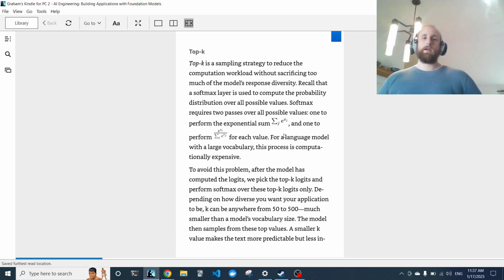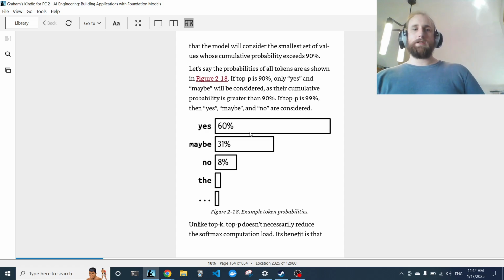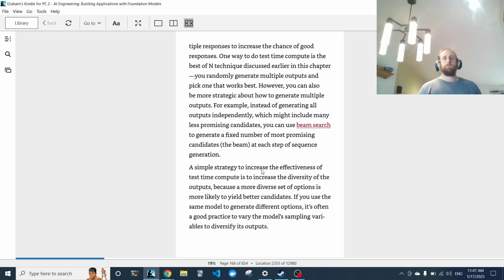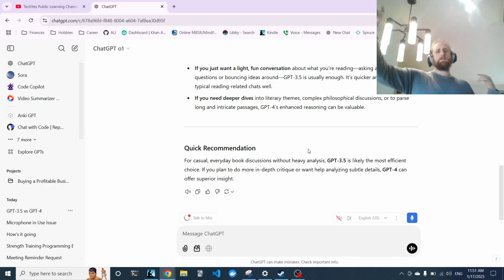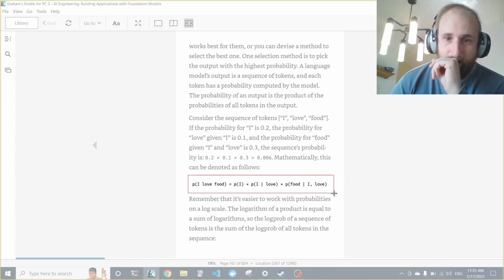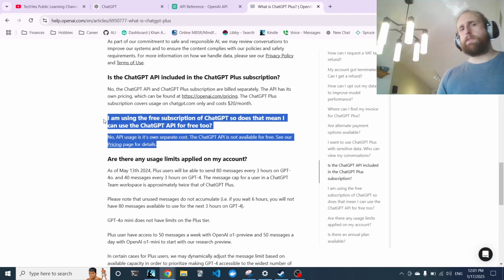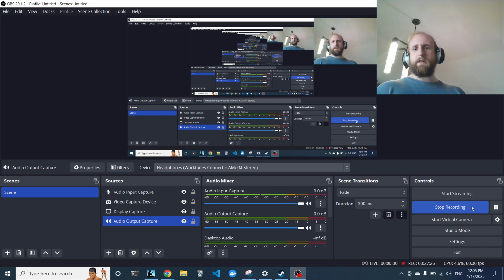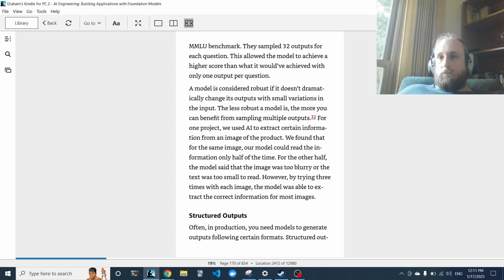Chip Huyen: AI Engineering - Part 10